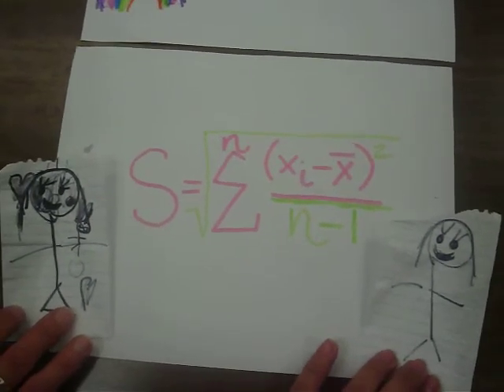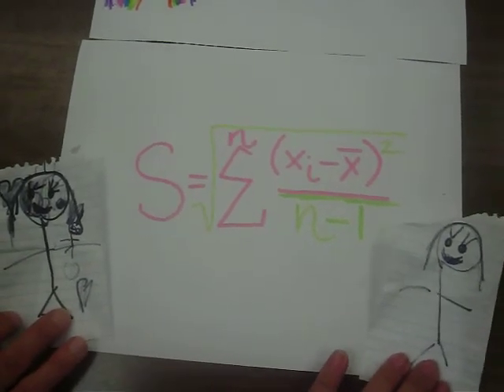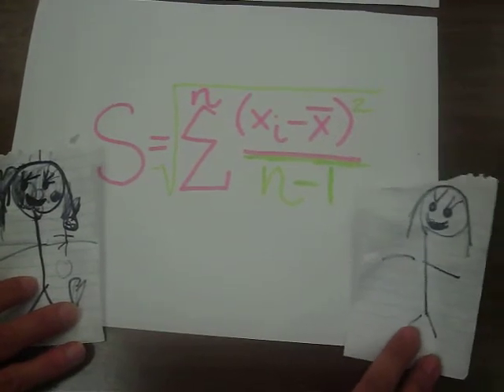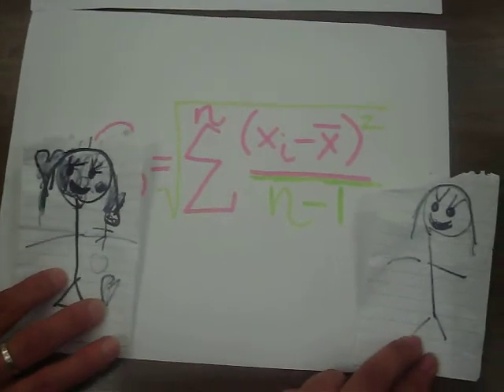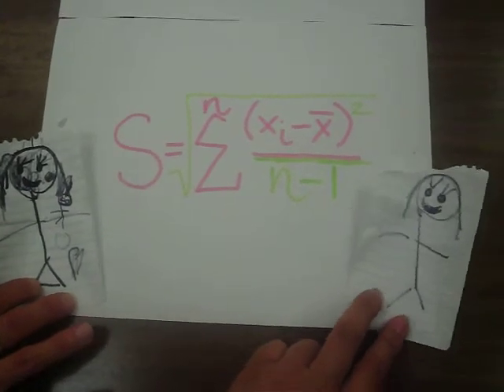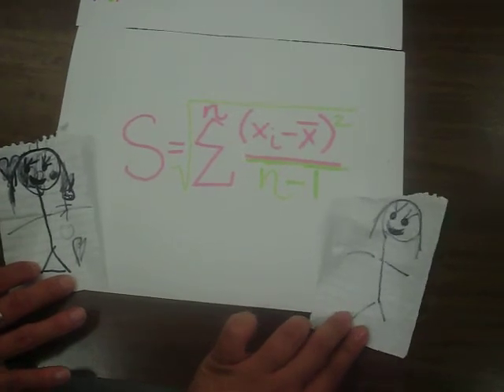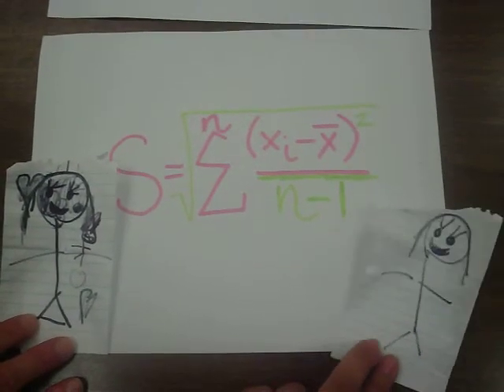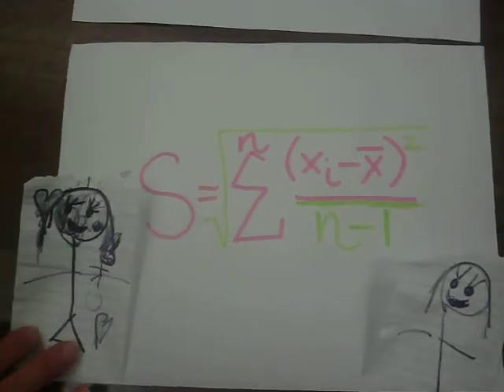Stats Theater Script 1 (Redo)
this is Jolene's redo for her first stats play!